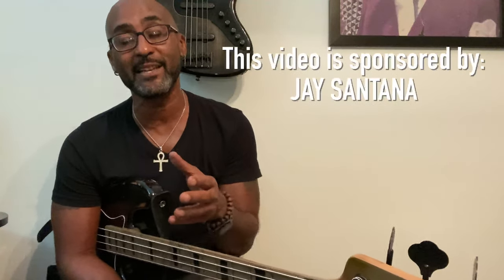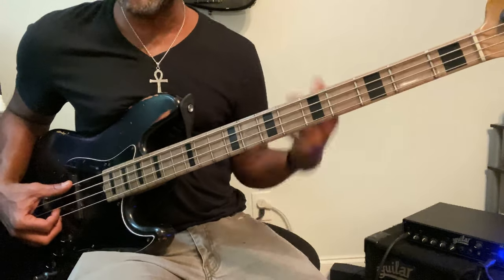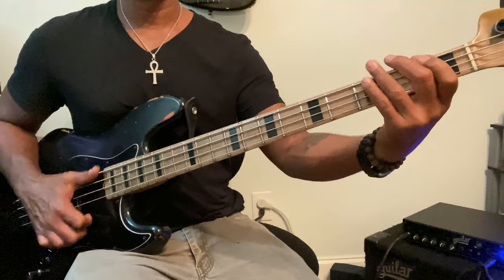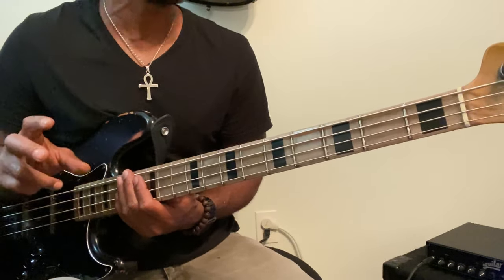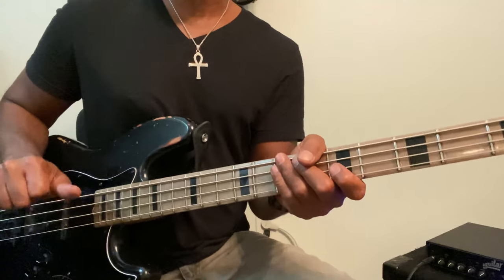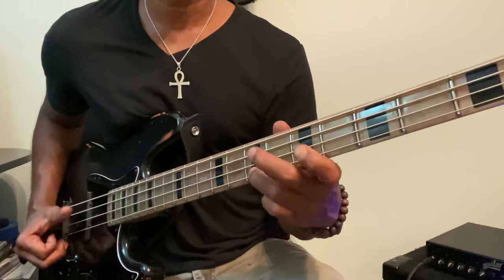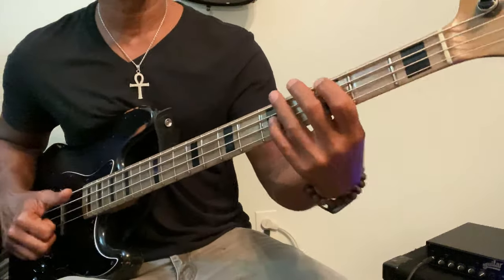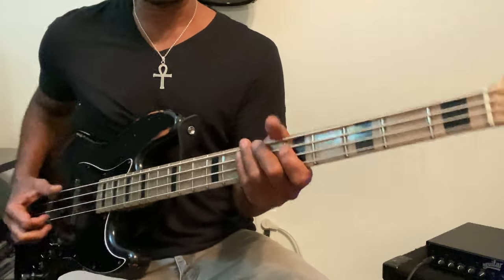BETTY DAVIS ANTI LOVE SONG (LARRY GRAHAM ON BASS) sponsored by Jay Santana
Betty Davis Anti Love Song with Larry Graham on bass. Video sponsored by Jay Santana.

Ready to get your music on Spotify, iTunes, Facebook, Instagram, TiKTok, and More?

My signal chain:
Yamaha AG03
iOs Camera Kit

Wanna support the creation of these free tutorials? Leave a tip!

CashApp: $SONOFABASS
Venmo: @SONOFABASS

Books that I like:
My debut album:

My book:

The Blue Collar Bassist"
Gear that I endorse:
Marco Bass Guitars
MXR /Jim Dunlop Pedals and Strings
Krane / Gruv Gear
Mono Creators